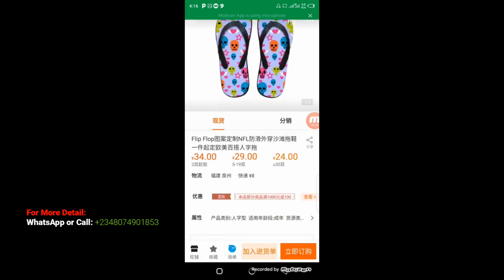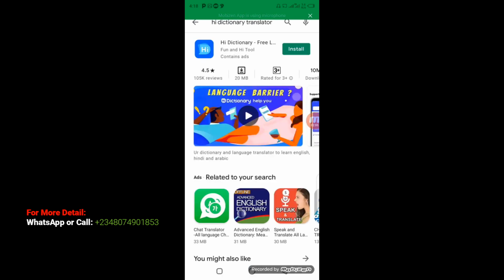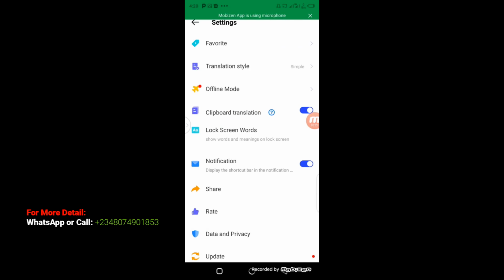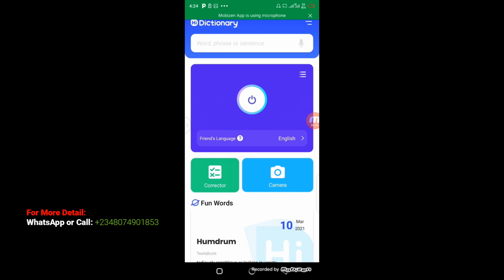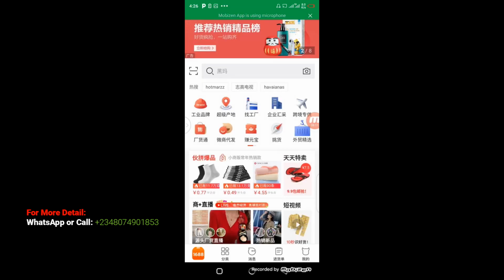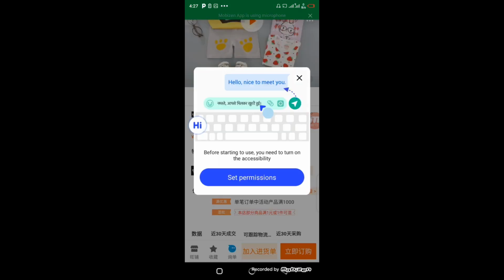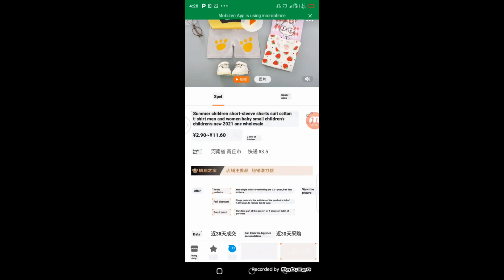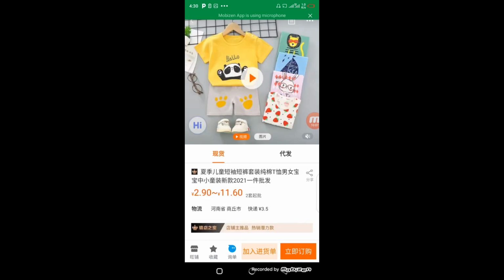1688 App Translate from chinese to English Language Training by ( Rafiu Yakub Olajide )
Dear viewers
This video was made to teach  how to Translate your 1688App from chines to English Language
China Importation
America Importation
Dubai Importation
Turkey Importation
Italy Importation
Malaysia Importation